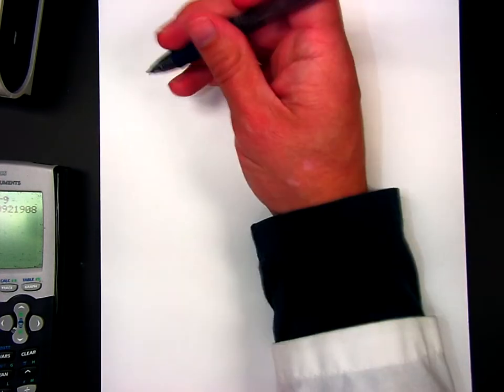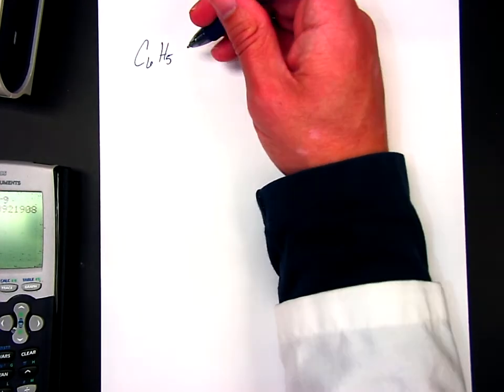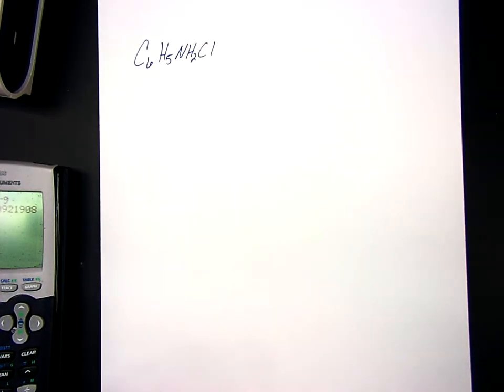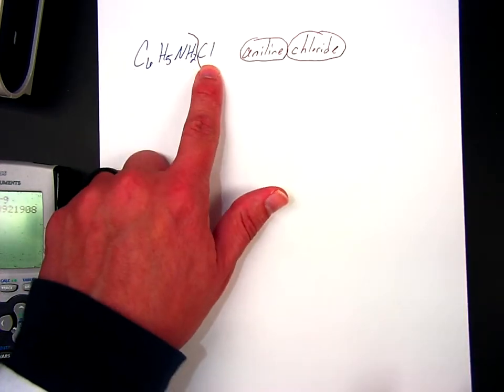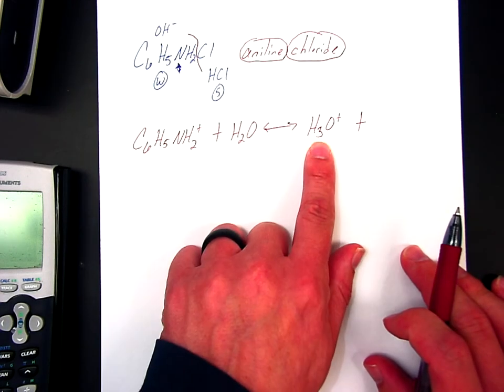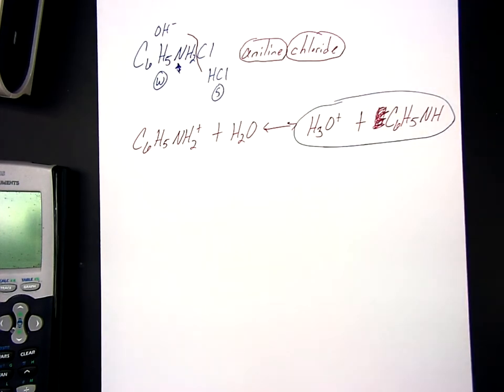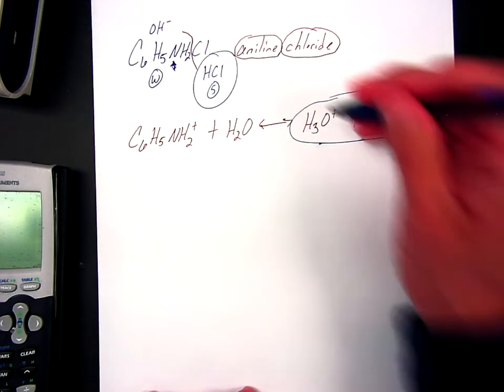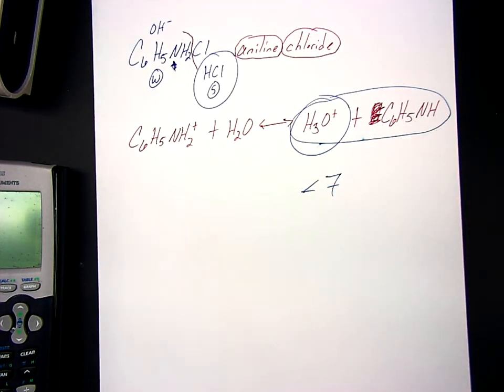Hydrolysis (Aniline Chloride)